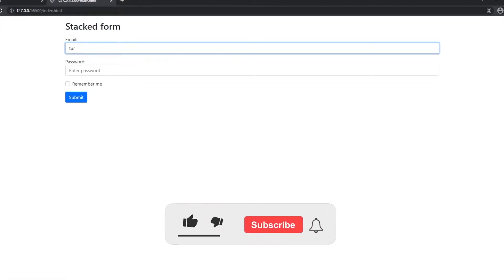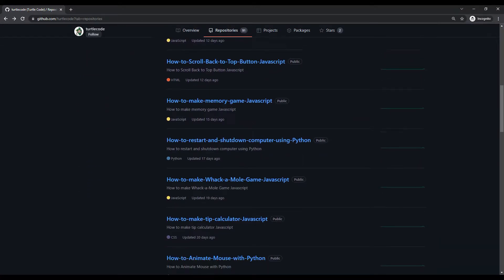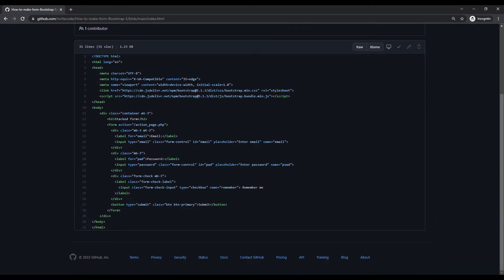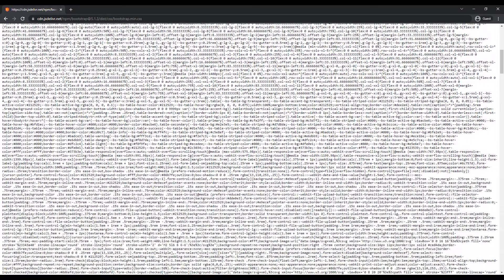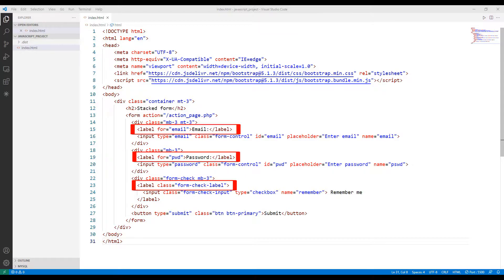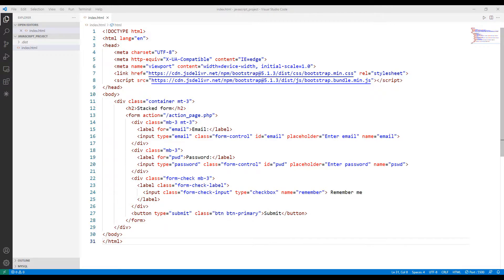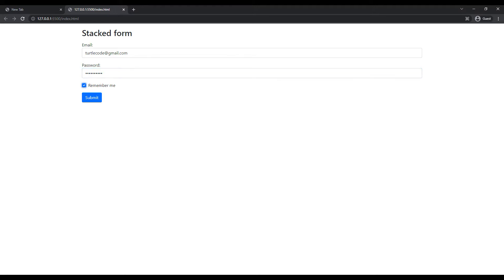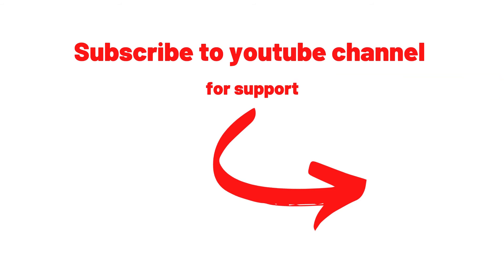How to make user login panel? - Bootstrap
Do you know that you can make websites with user login panel using Bootstrap? In this tutorial bootstrap video we will create a login panel. You can learn how to design the login by watching the video until the end.

The source code of each project is published free of charge on the Turtle Code Github account. You can transfer and develop all projects to your computer free of charge.